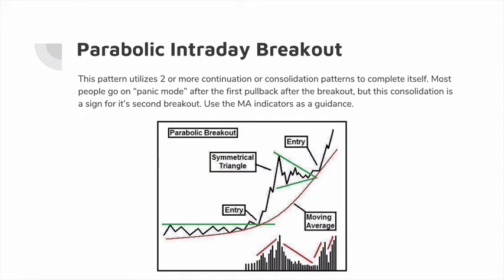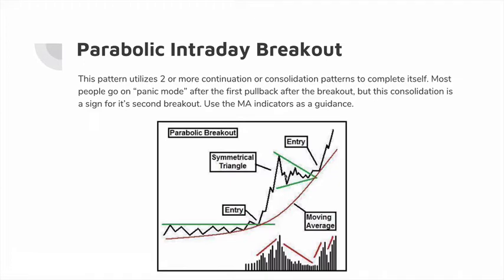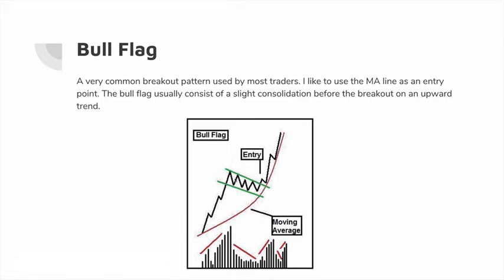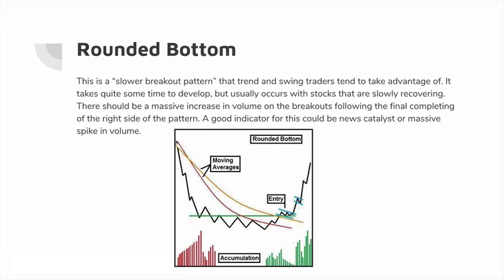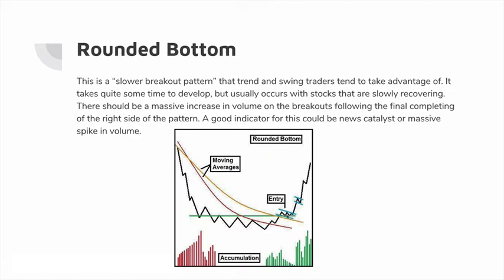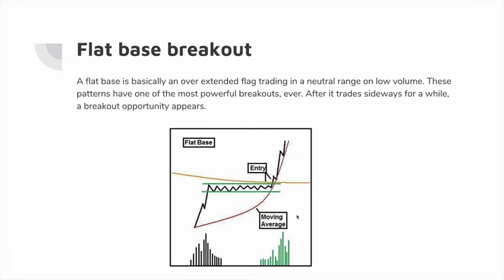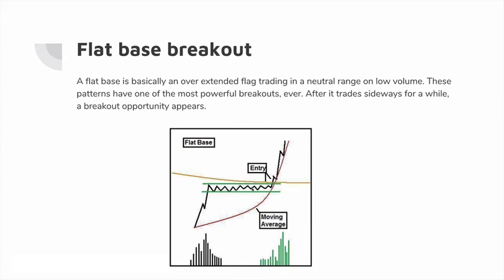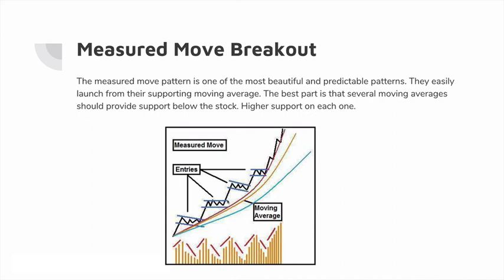The Top Stock Breakout Patterns - Day Trader and Swing Trader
In this quick video, I go over the most common top stock breakout patterns for day trading and swing trading